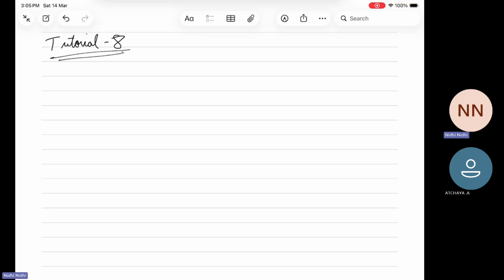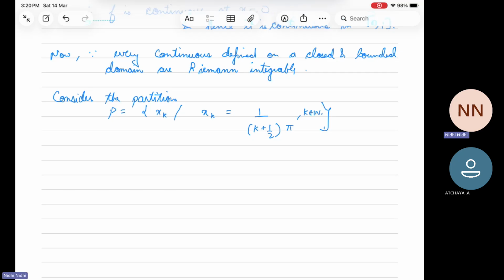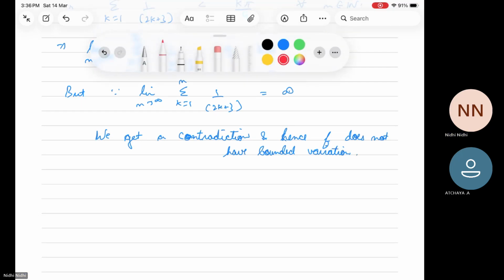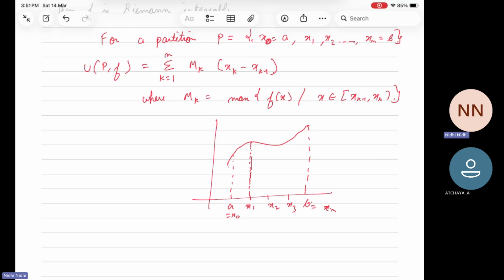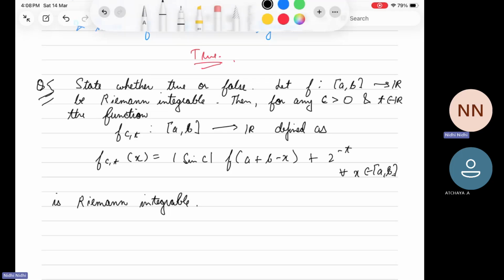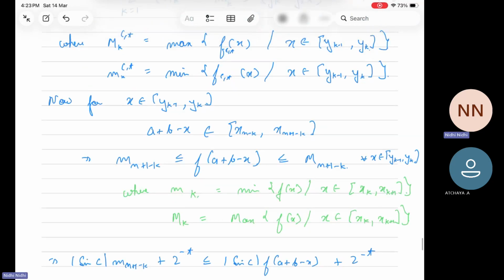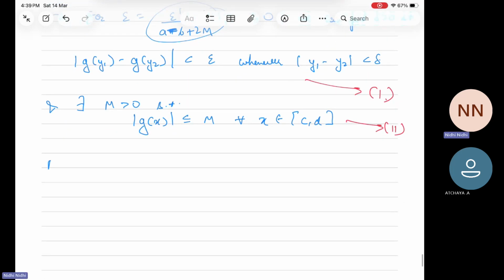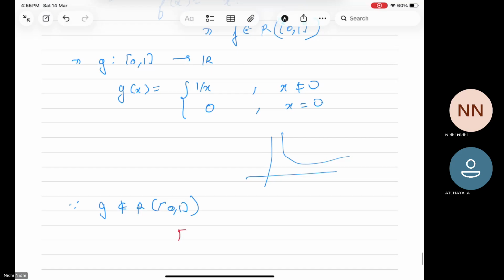Basic Real Analysis Tutorial 8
This is our eighth tutorial session, where we discuss some problems related to Riemann integral.